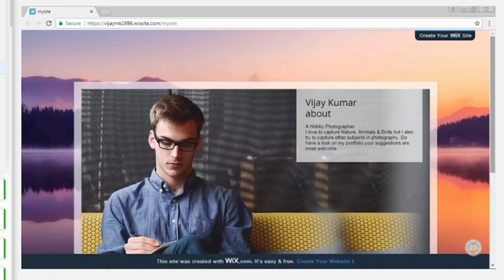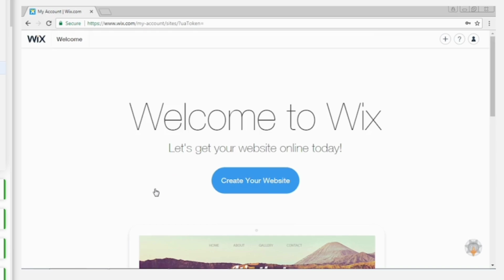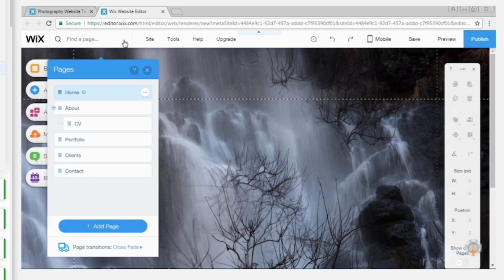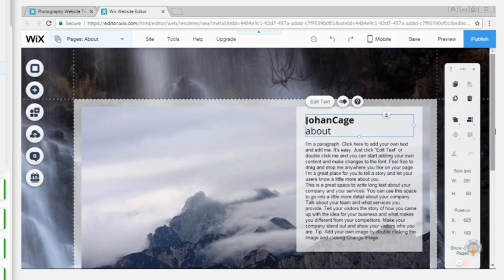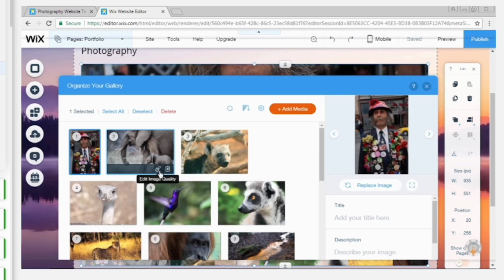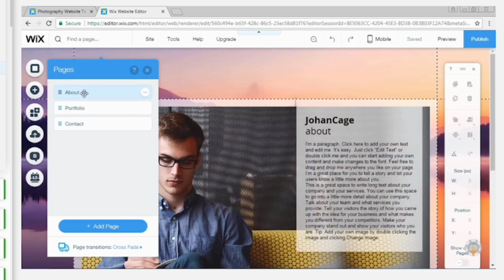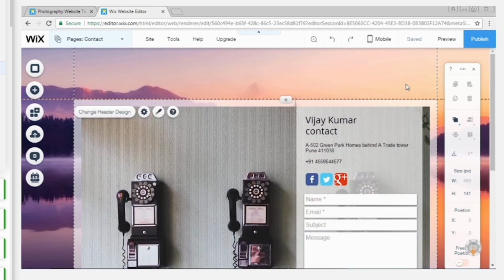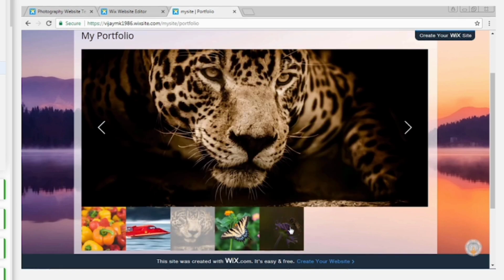How to Create a Website with Wix - Tutorial for Beginners